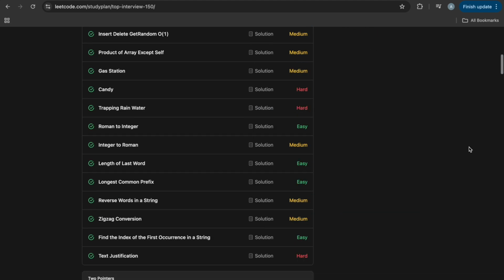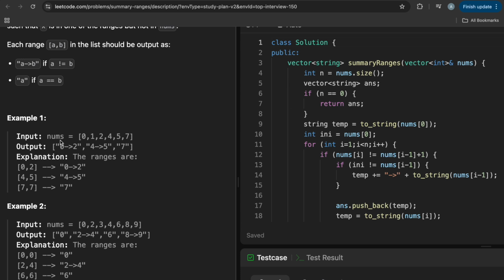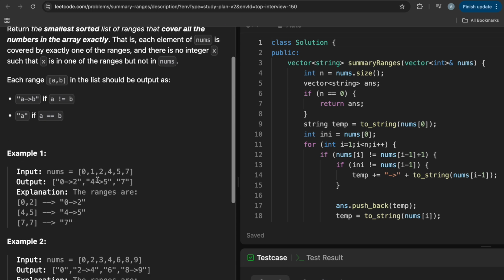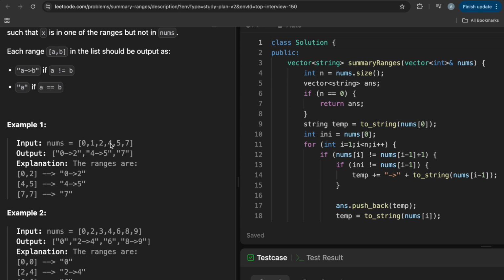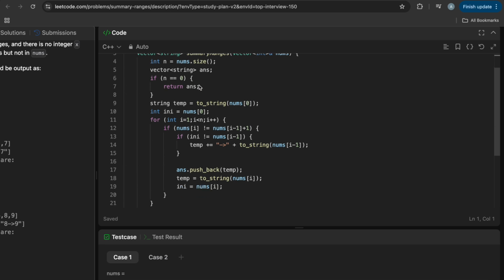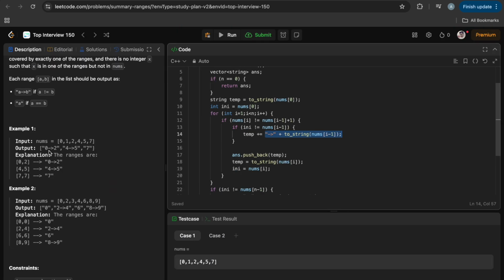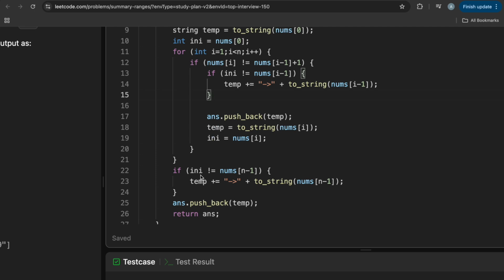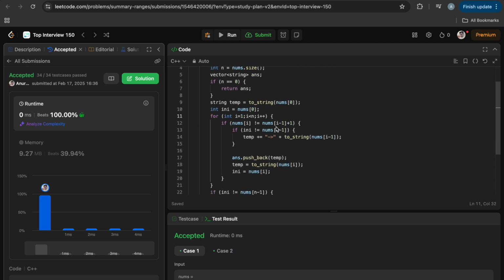Summary Ranges | Leetcode Top Interview 150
Problem description - You are given a sorted unique integer array nums.

A range [a,b] is the set of all integers from a to b (inclusive).

Return the smallest sorted list of ranges that cover all the numbers in the array exactly. That is, each element of nums is covered by exactly one of the ranges, and there is no integer x such that x is in one of the ranges but not in nums.